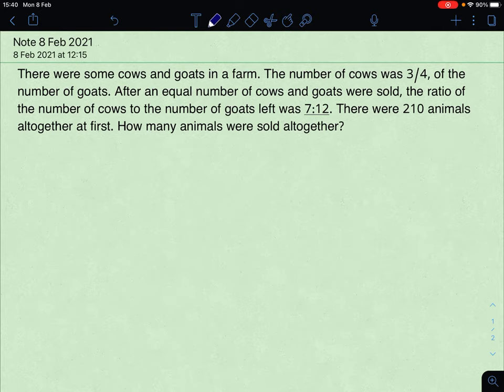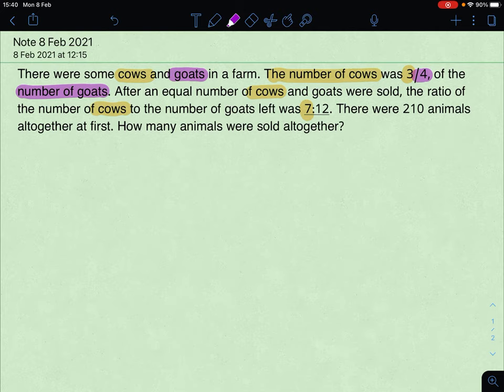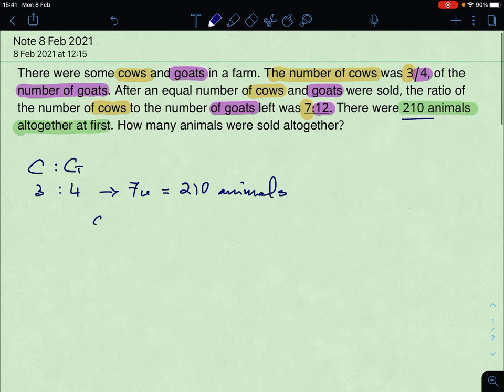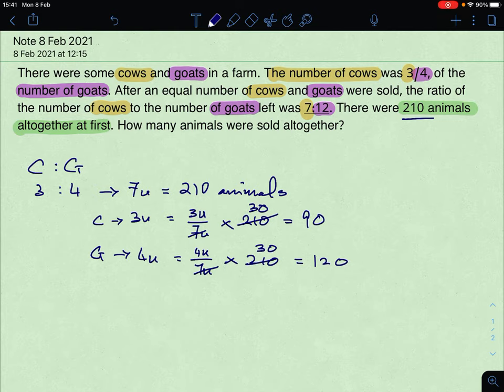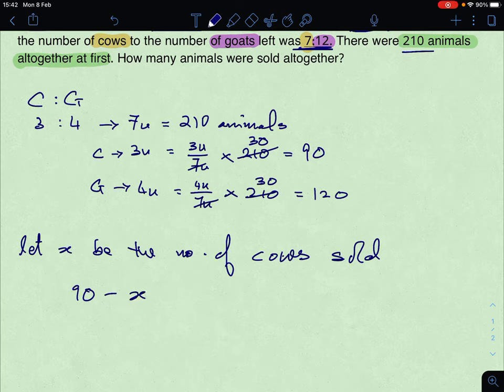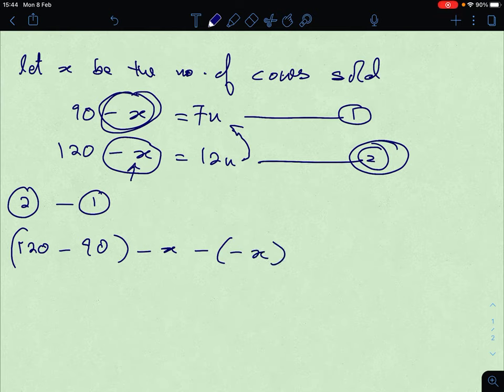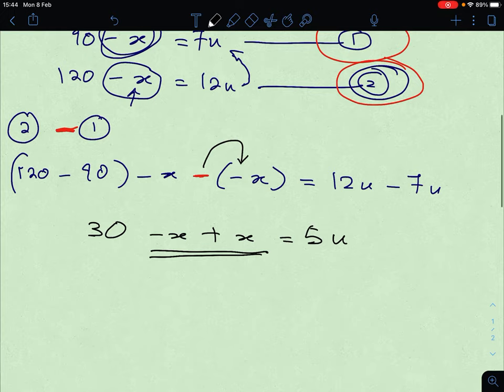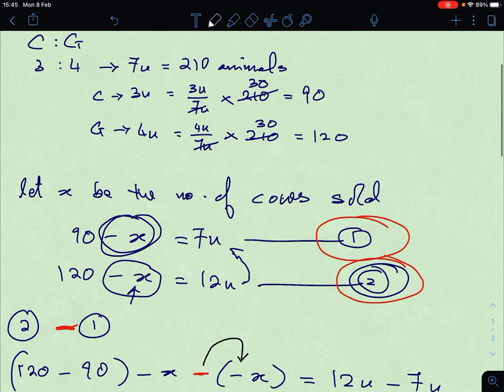P6 Math: Fraction & Ratio word problem.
Solving word problems involving fraction & ratio using algebra. Why algebra? Well if you can master algebra now, your journey in secondary schools will be much easier & meaningful.